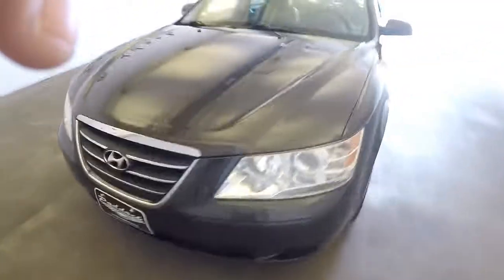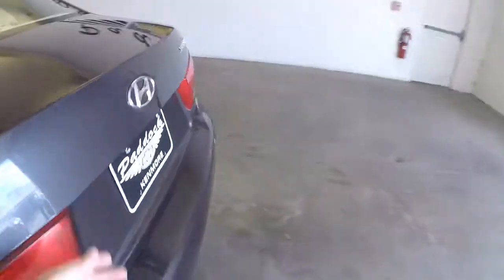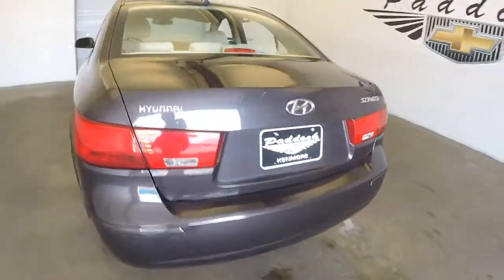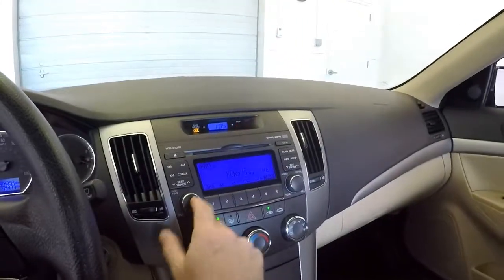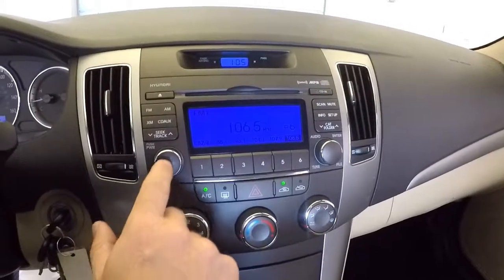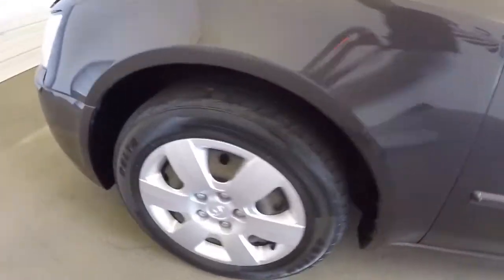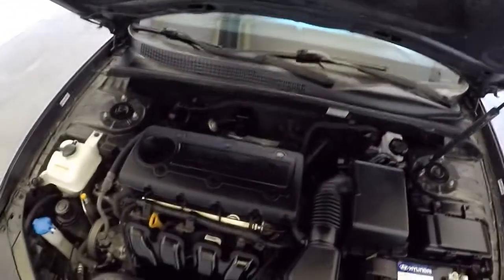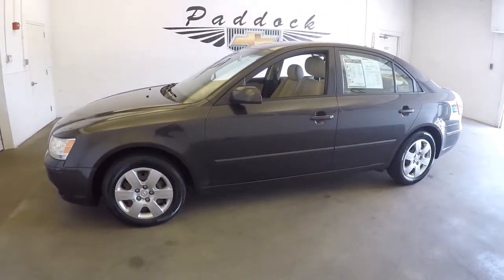71163A Used Hyundai Sonata